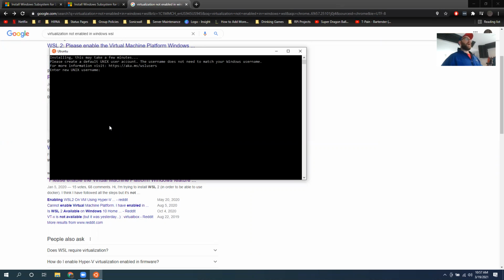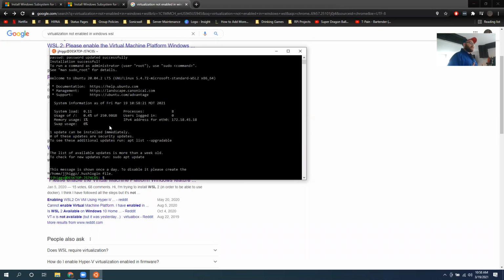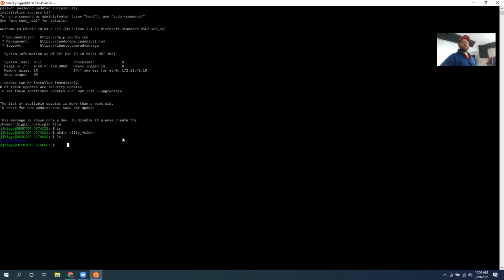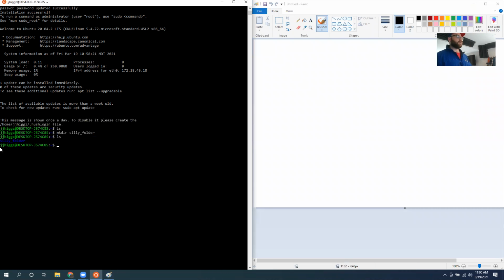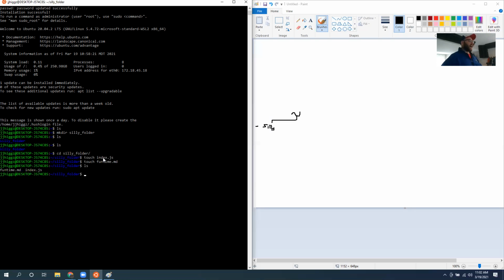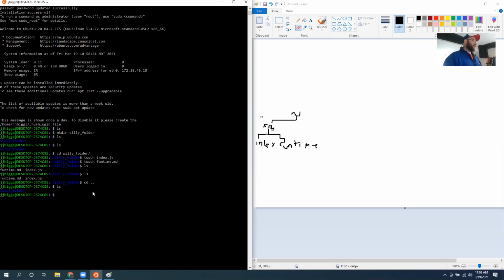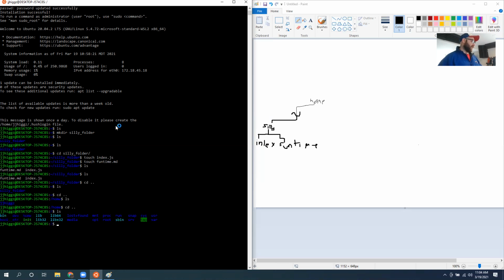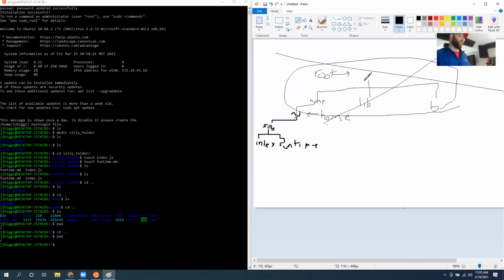04 Your First Time in Ubuntu